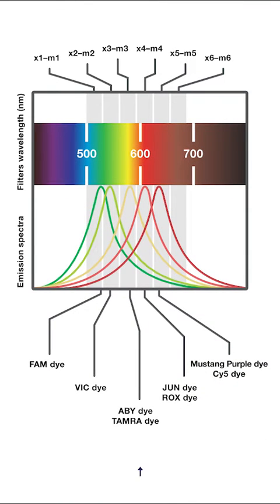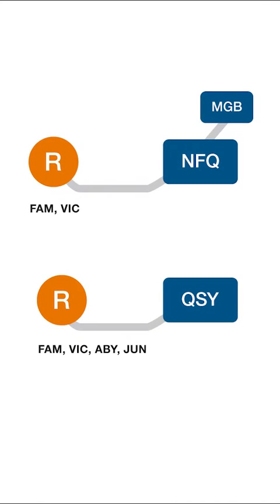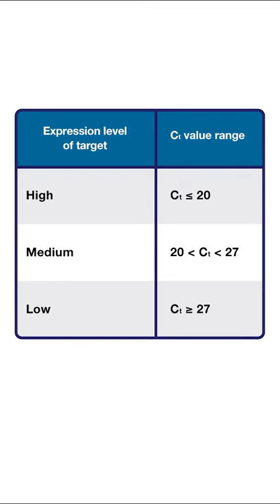Taq FAQ 2: Choosing dyes for multiplex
Learn how to choose the correct dyes for your multiplex real-time PCR experiment in a one-minute Taq FAQ video.